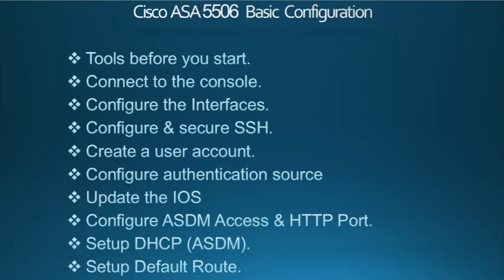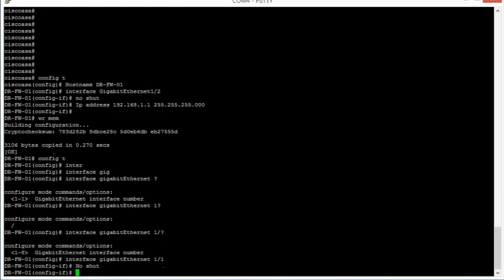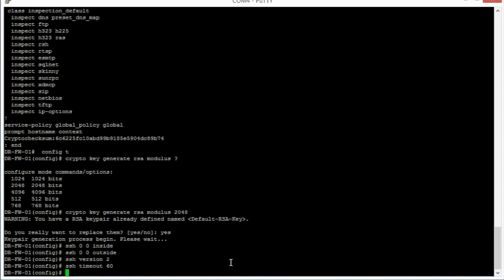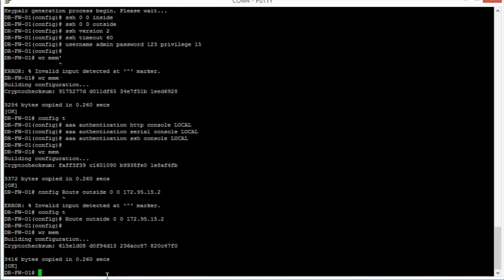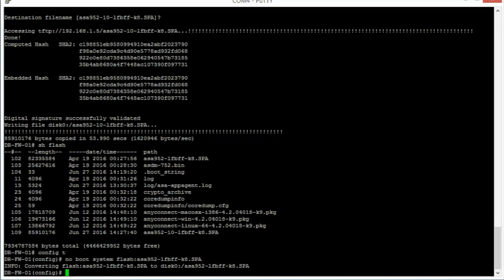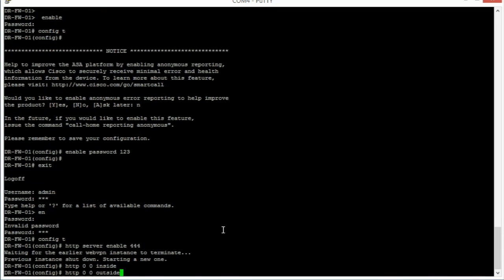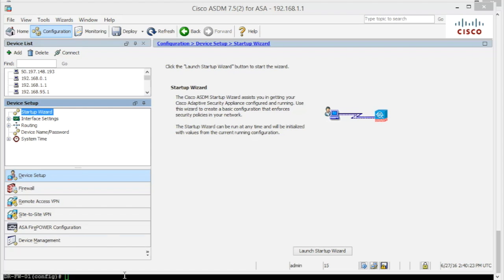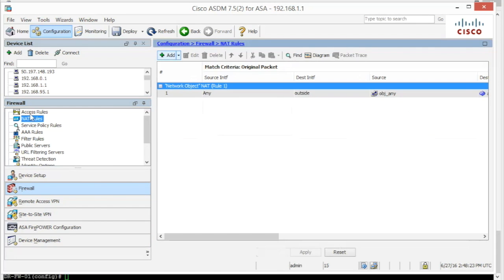Cobaltix - Basic Setup Cisco 5506 (Greg Carleton)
This video is about Basic Setup Cisco 5506